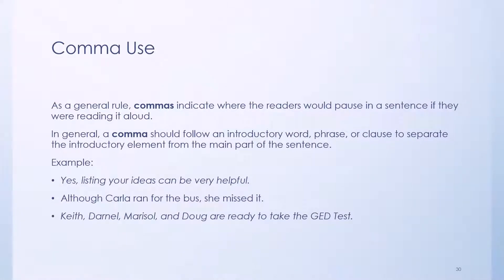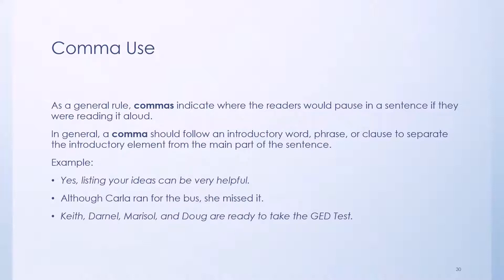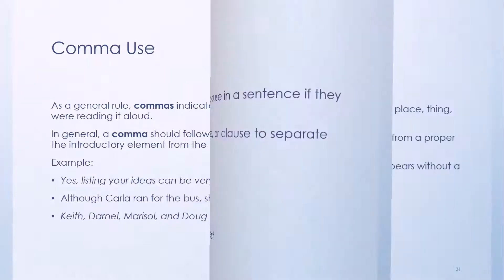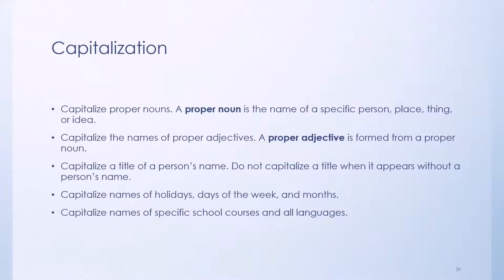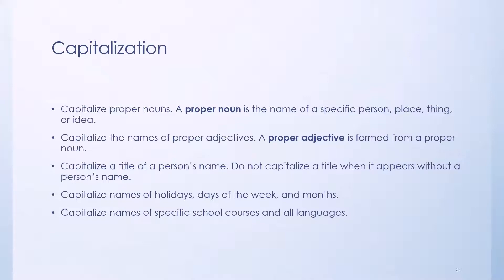07 Using Writing Mechanics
Using Writing Mechanics.

Feedback, comments, and corrections can be sent via email. The information in this channel is updated based on received feedback or usefulness of the information.

Regards,
Prof. Ruben Herrera

0:00 Introduction
0:38 Comma Use
2:00 Capitalization
4:01 Possessives and Contractions
5:32 Homonyms